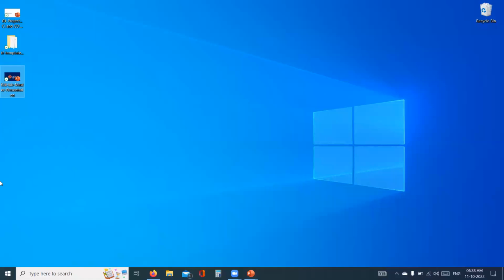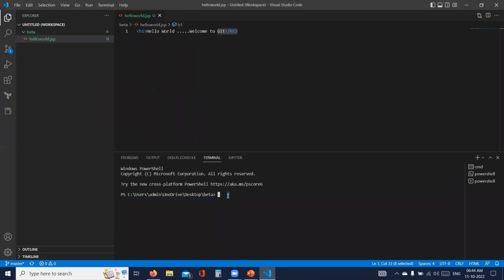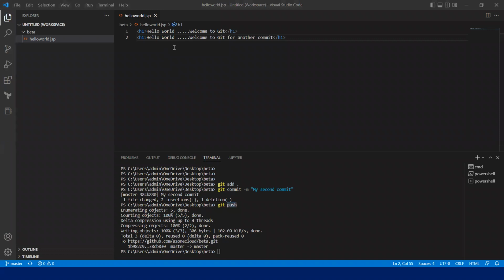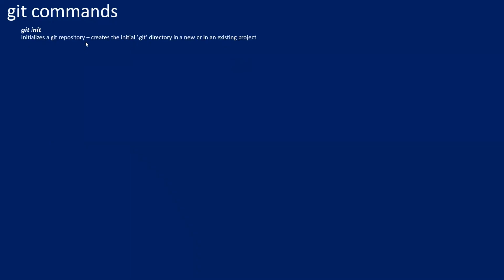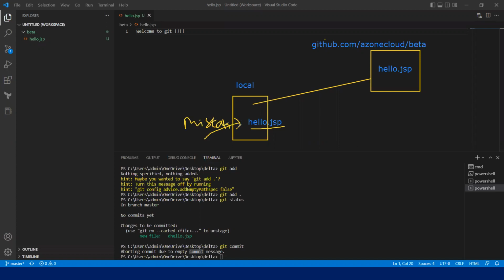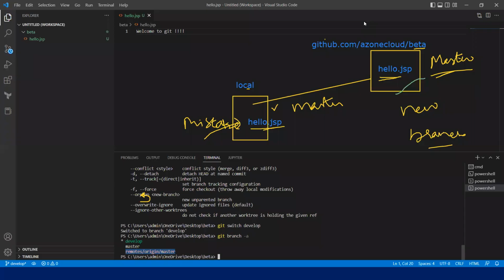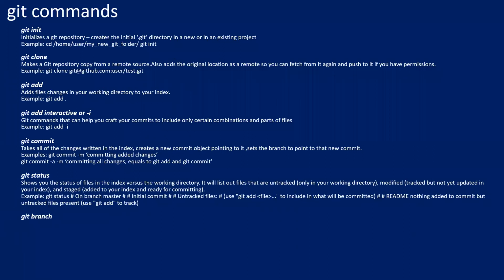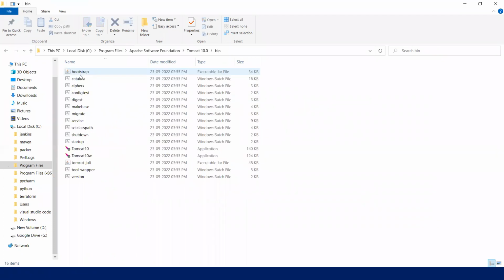05-Source Code Management Tools-Git +GitHub